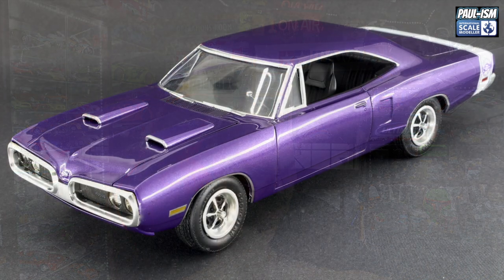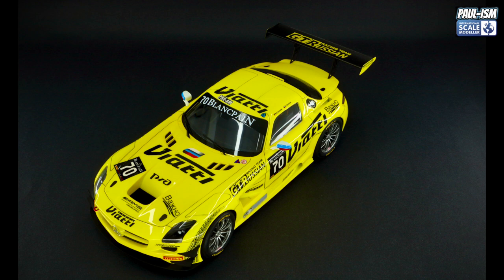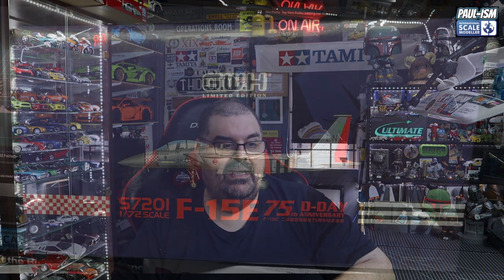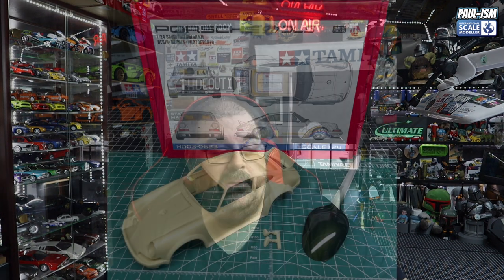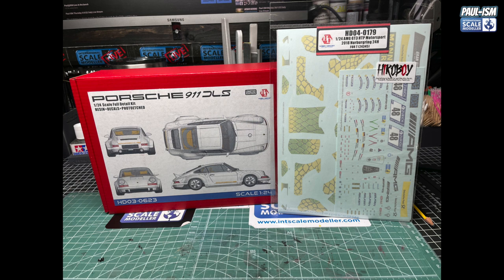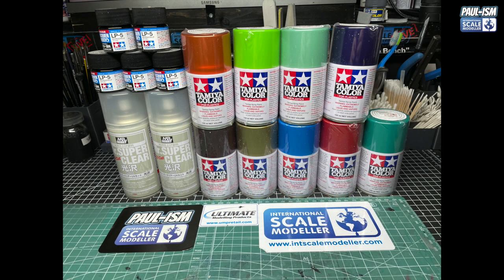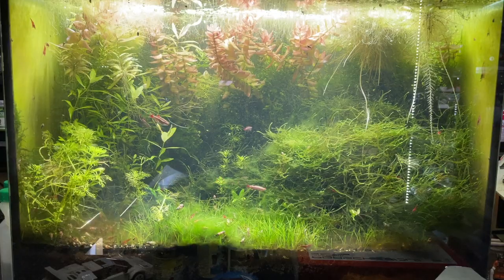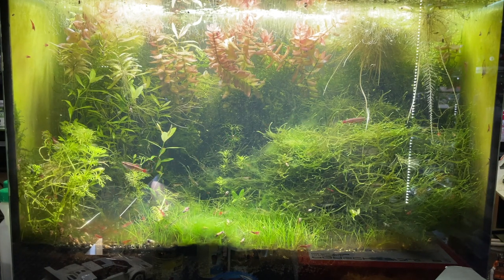March 16/3/22 At The Bench With Paul